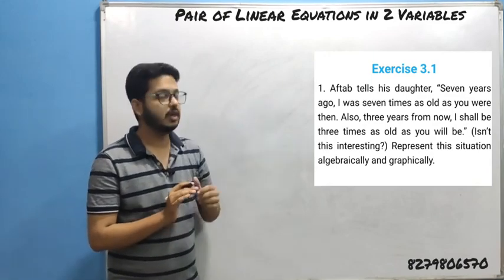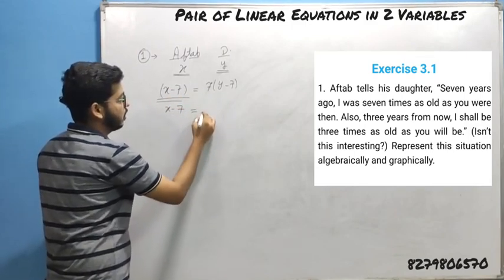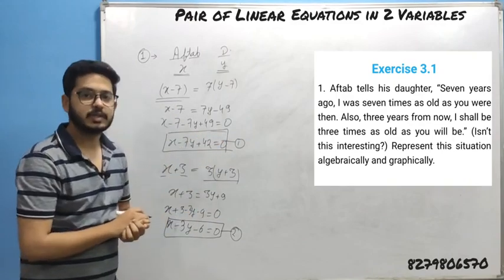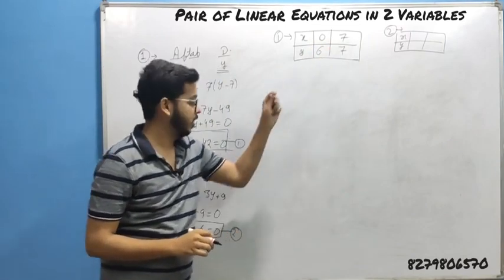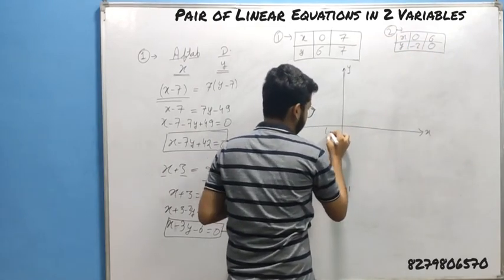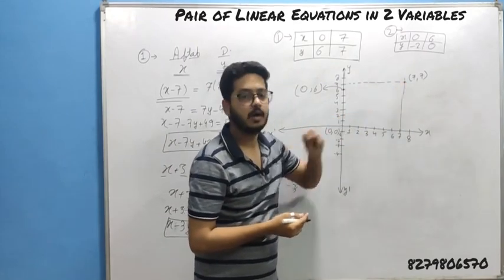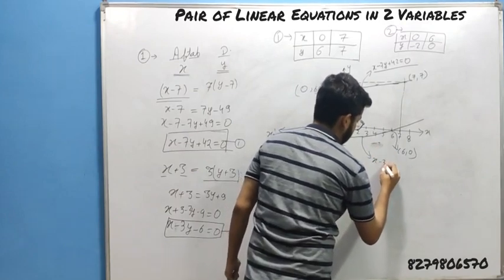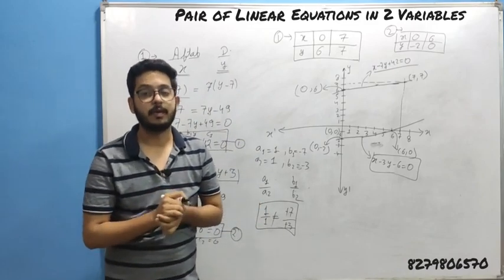Pair of Linear Equations in 2 Variables - 2 {Class-10}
In this video I explained 1st question of Ex-3.1 of NCERT.